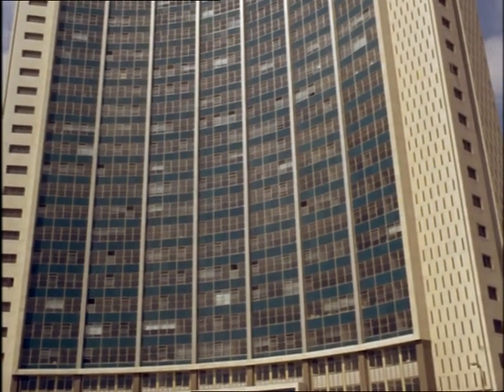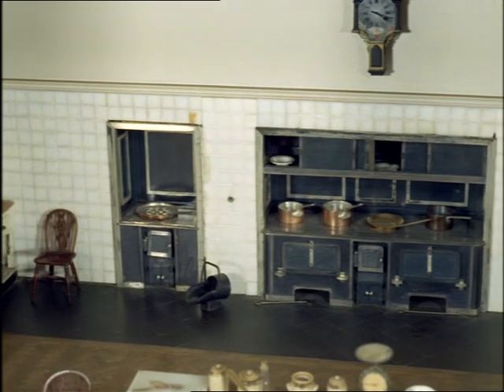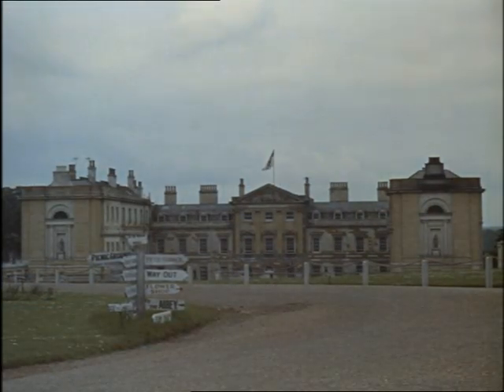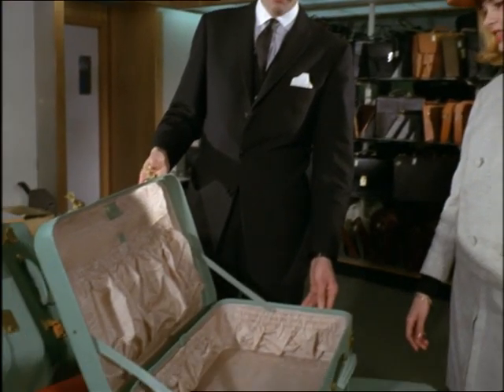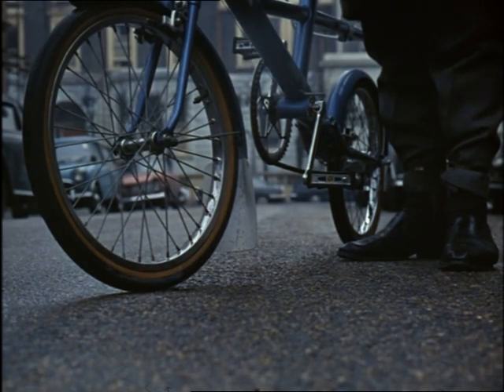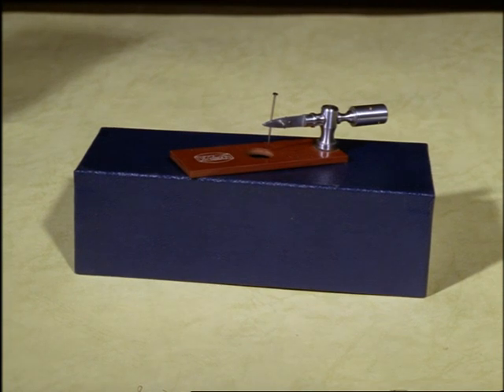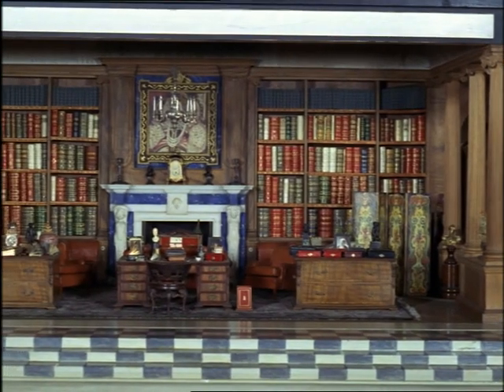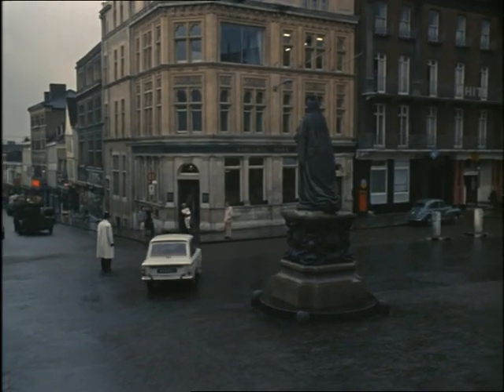Look at Life Vol 3 Science Fings are getting smaller 1964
Taking a look at how everything is being reduced in size in the new compact age.